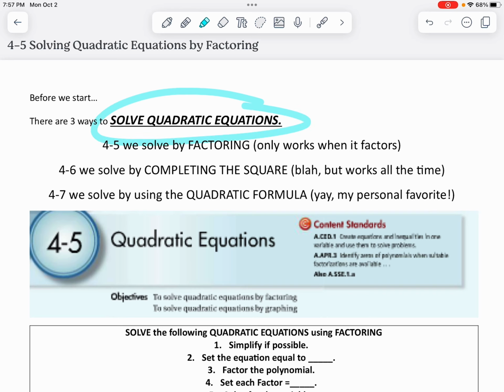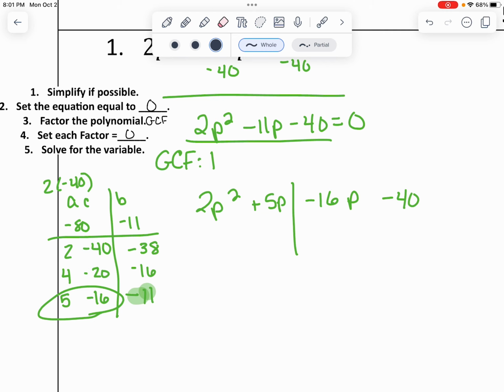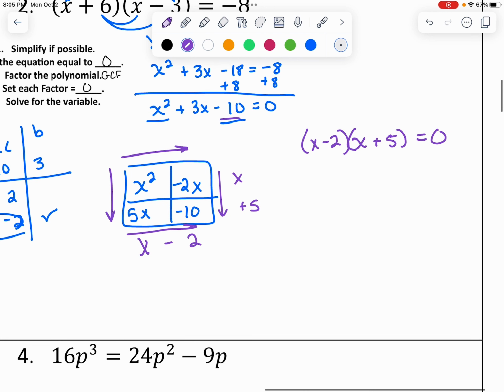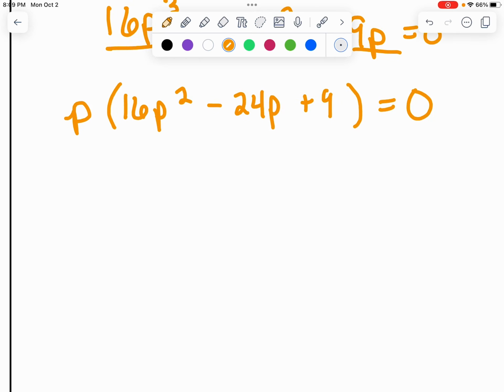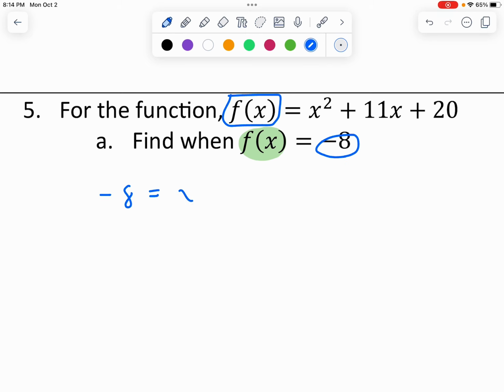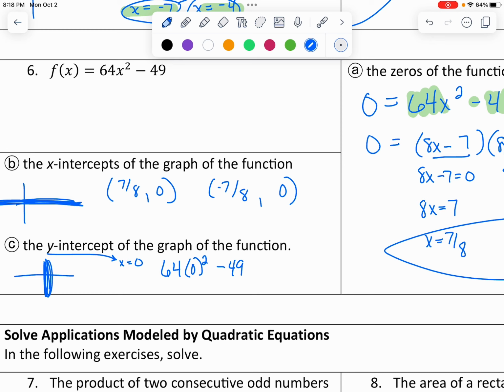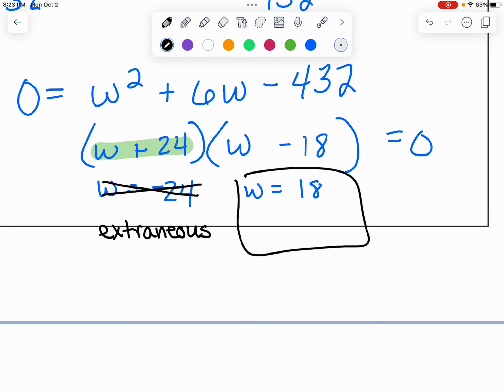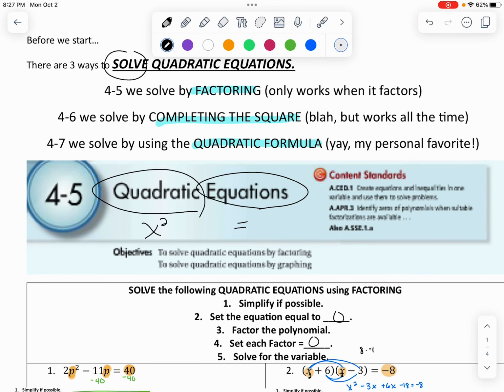Algebra2 4-5 Quadratic Equations - Solving by Factoring and with a Graphing Calculator